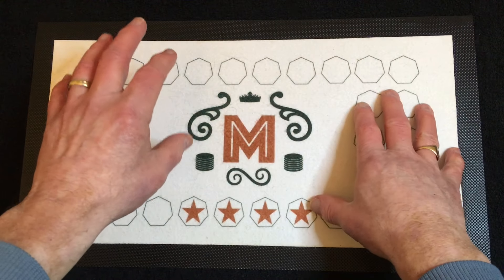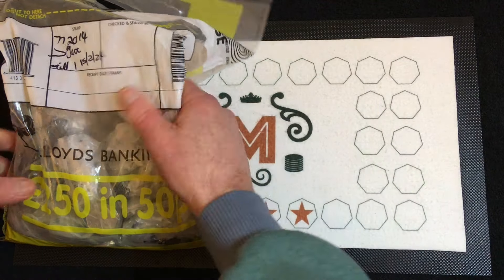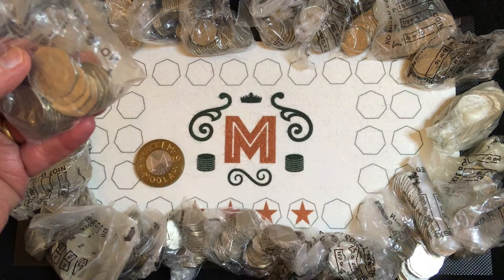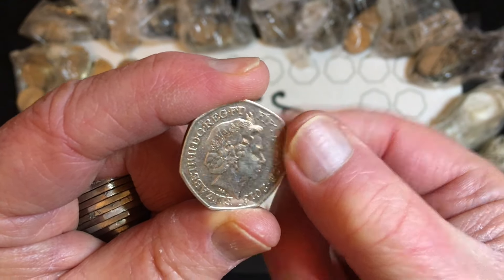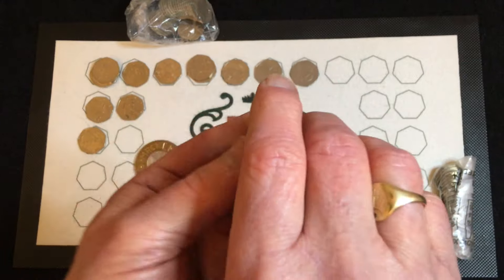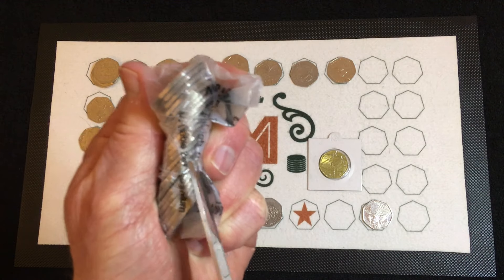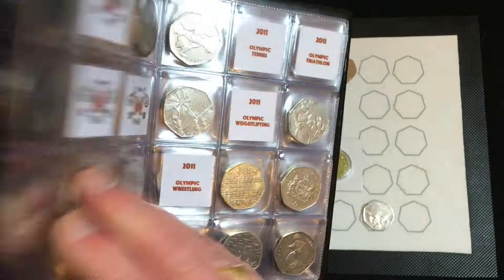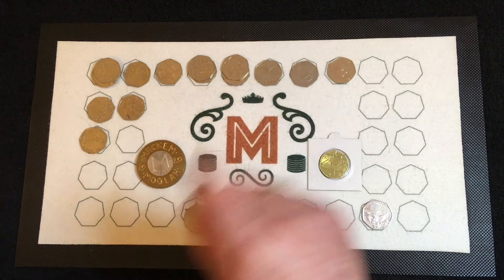Hard Slog, But Worth It - 50p Coin Hunt - Pink Albums 4 & 5 #64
Book finds are becoming hard to come by. Will I get anything from this hunt to fill some spaces?